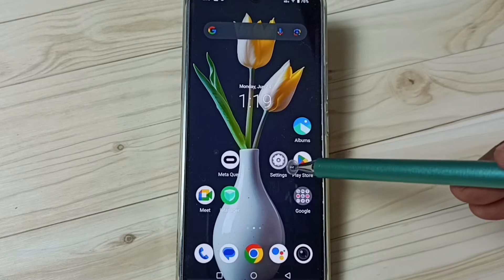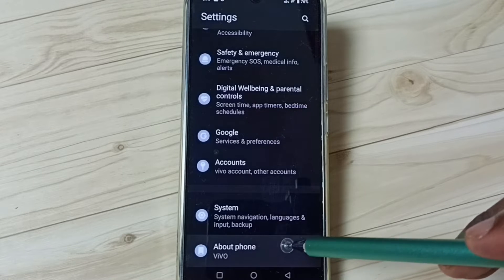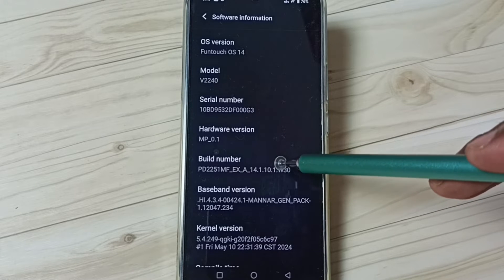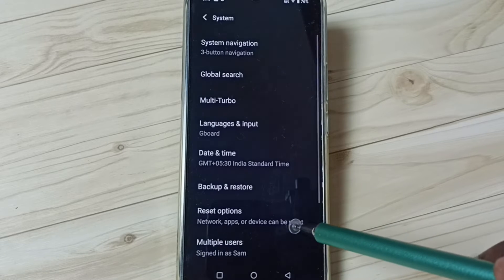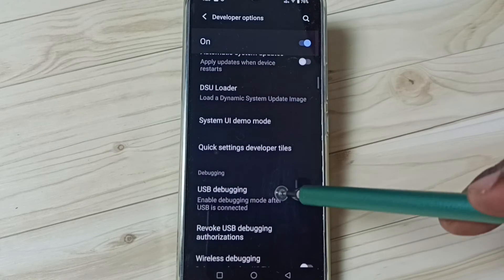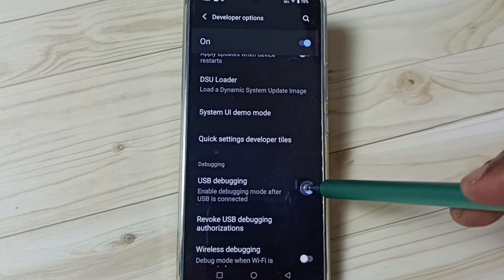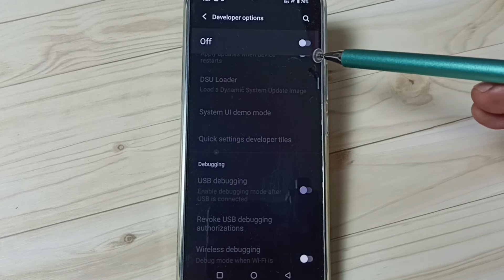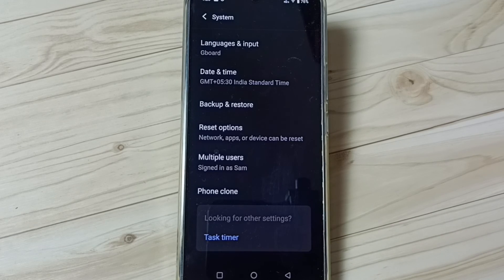Vivo T3 5G : How to Enable USB Debugging Mode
VIVO T3 5G, VIVO, 5G,VIVO T3x 5G,